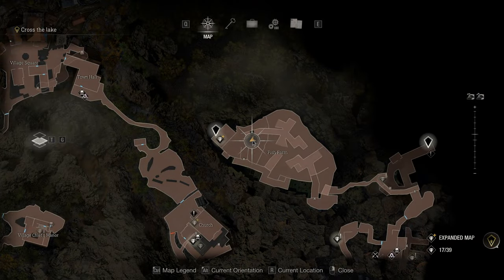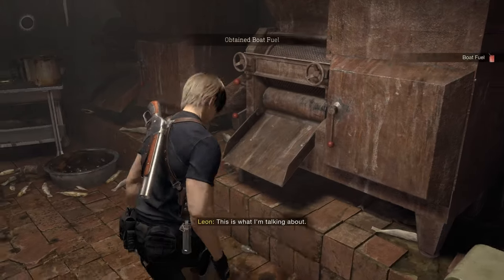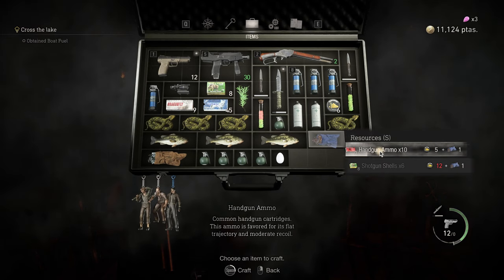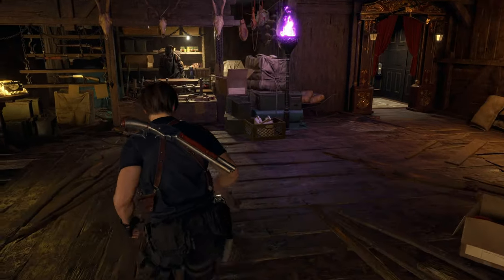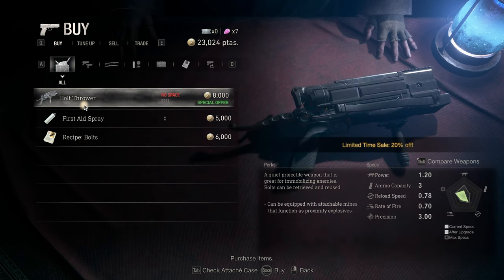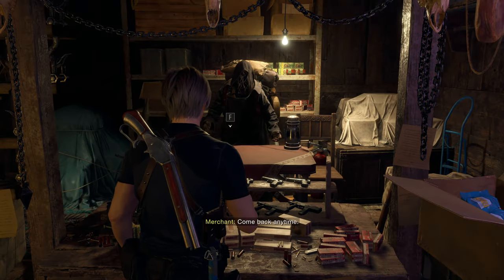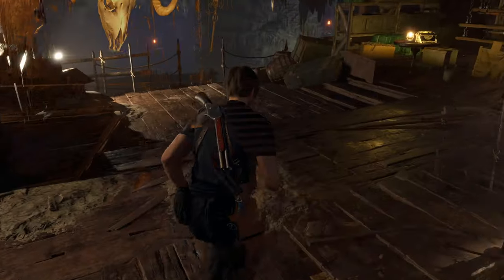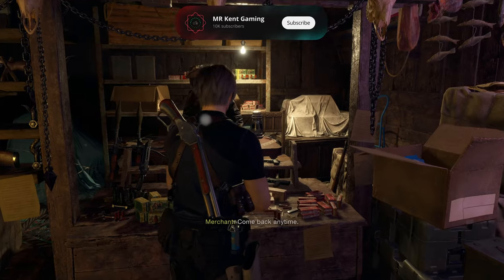Resident Evil 4 Remake: Get The Fuel And Escape The Fish Farm | Part 7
Walkthrough of Resident Evil 4 2023

00:00 Coming Up
00:19 Get to boat
06:13 Find Fuel at Fish Farm
26:37 Merchant